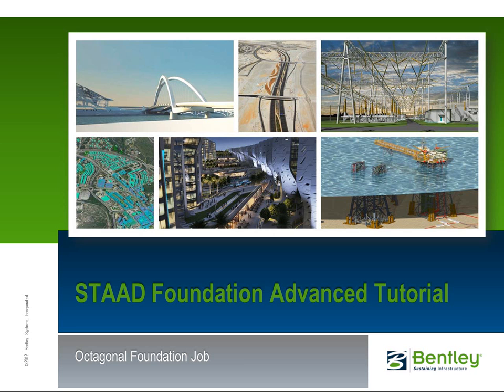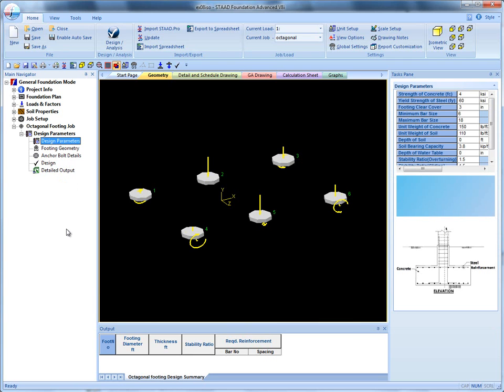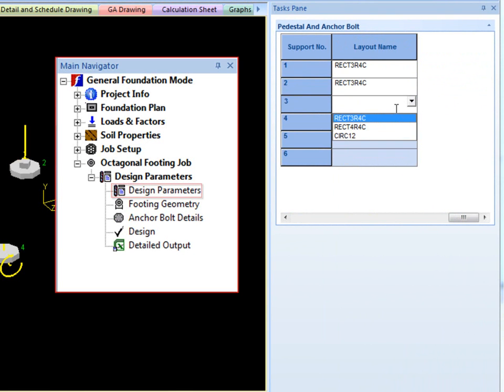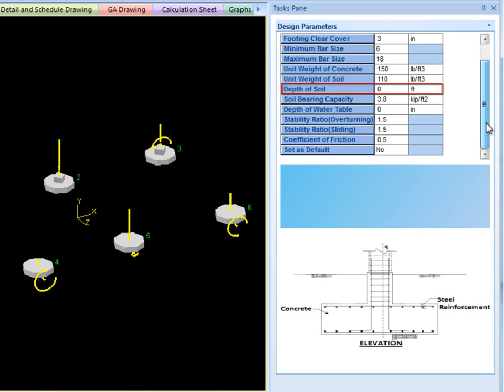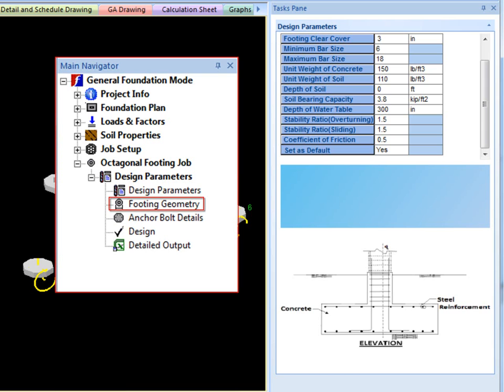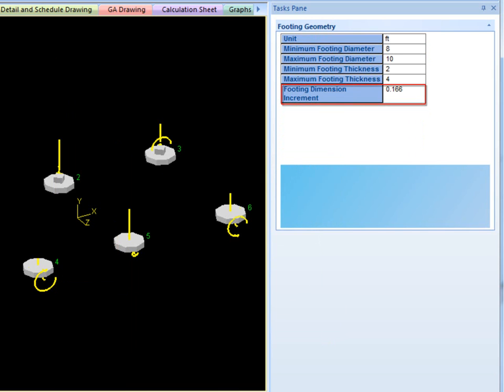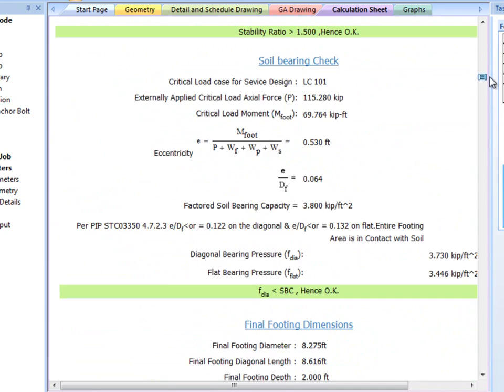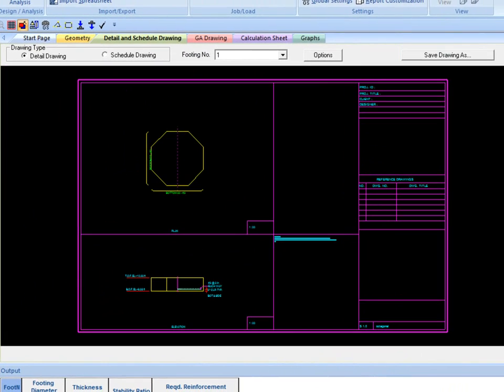Video 9 Octagonal Foundation Job